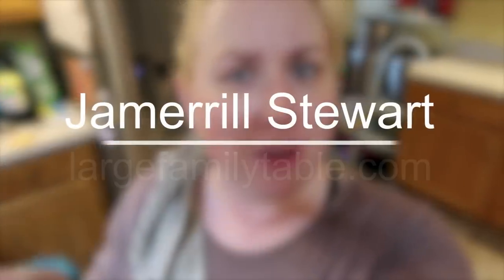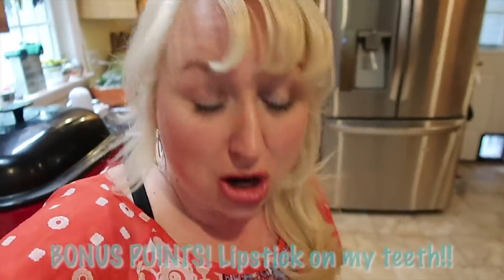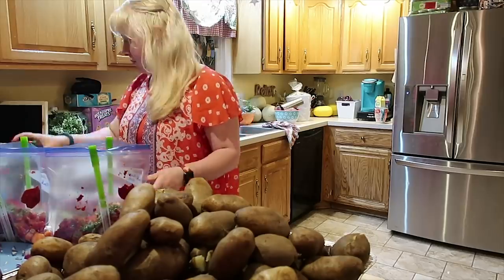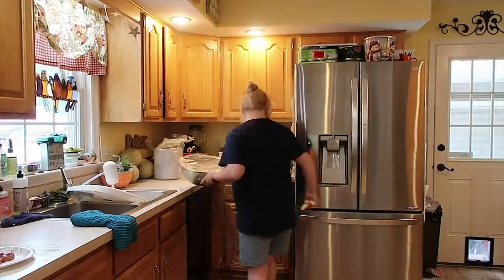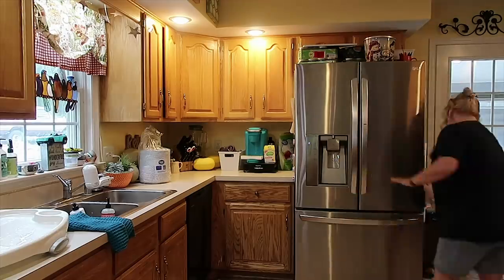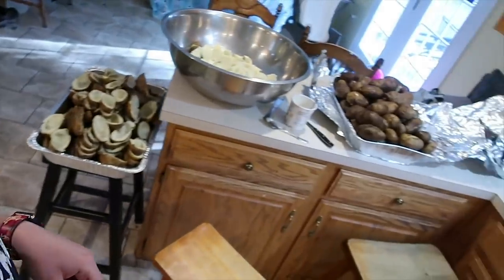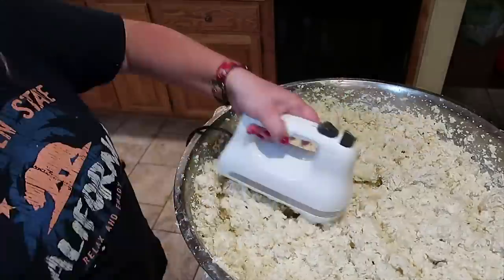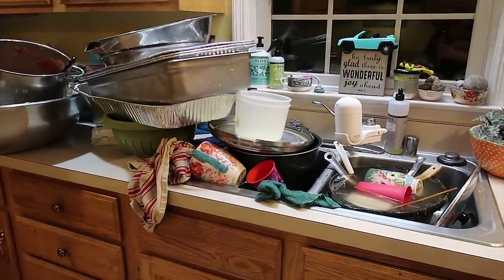LARGE FAMILY FREEZER COOKING | Crockpot Freezer Meals, TONS of Twice Baked Potatoes, More!!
I'm back today friends with my large family freezer cooking for May cooking up my entire Large Family Freezer Meals Pack FOUR!! In today's freezer cooking video you'll find tons of Crockpot freezer meals including Crockpot freezer meals recipes, mega twice baked potatoes, a huge list of freezer meal recipes including stuffed shells, bow tie bake, and more.

We also do a lot of freezer meal prep including batch cooking 50 lbs of potatoes in the electric pressure cooker, bulk cooking 25 lbs of ground beef, meal prepping veggies and more!

Here in my large family freezer meals bundle collection you'll find the exact large family freezer meals pack four that I cooked up. My freezer cooking grocery haul cost me right around $267 to cook up this super mega stash of about 40 freezer meals for my large family of ten!

You can also find all of the detailed freezer meal recipes here including freezing, defrosting, and freezer meal cooking directions.

Here is my freezer cooking grocery haul if you'd like to see the exact big family groceries I bought to make these around 40 freezer meals

Jamerrill Stewart
4 Weems Lane #220

30 Qt Mixing Bowl
8 Quart Instant Pot
14 Quart Electric Pressure Cooker
7 Quart Slow Cooker